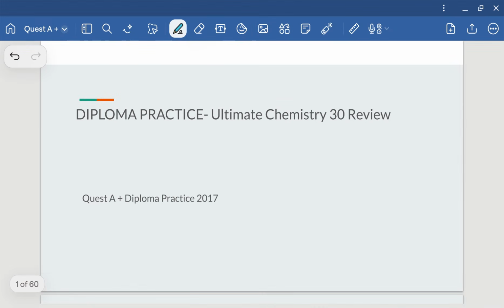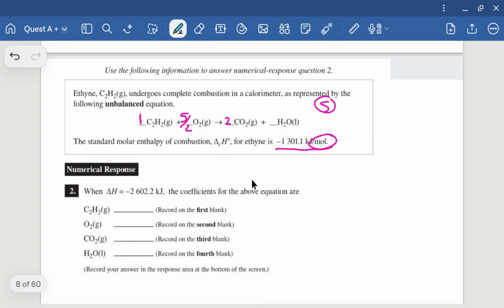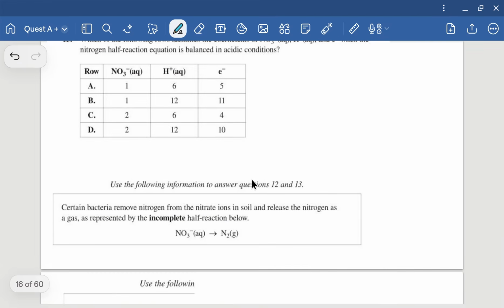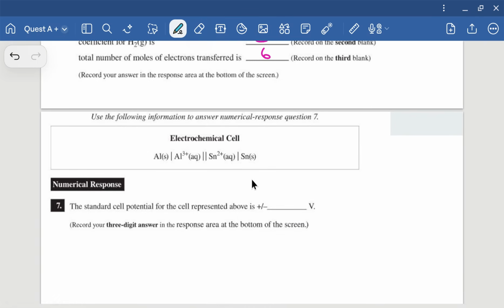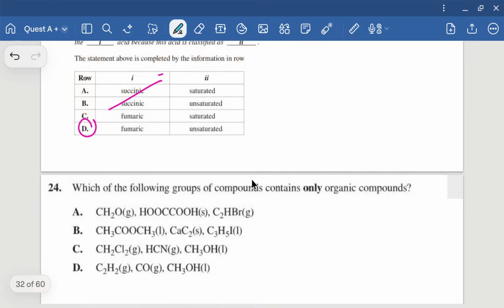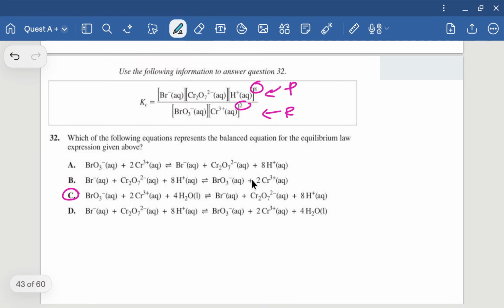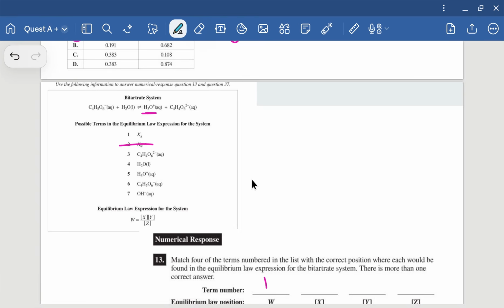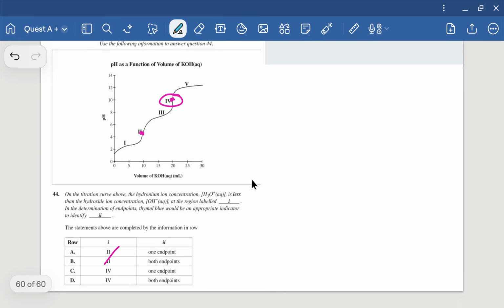Chemistry 30 Diploma Review 🔥 Full Practice Test (Quest A+ Style) | PASS Your Exam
🚨 Chemistry 30 Students — this is your LAST CHANCE to prepare for the diploma!

In this video, I walk you through a FULL practice test (Quest A+ style) so you know exactly what to expect on your exam.

✅ Equilibrium (ICE tables)
✅ Acids & Bases
✅ Electrochemistry
✅ Common diploma questions

🎯 Don’t just watch — PAUSE and try each question first!

👉 New videos weekly to help you PASS Chemistry 30

💬 COMMENT: Which unit do you need help with most?